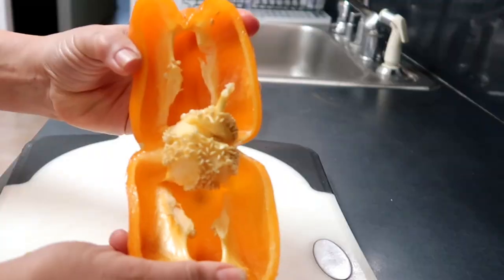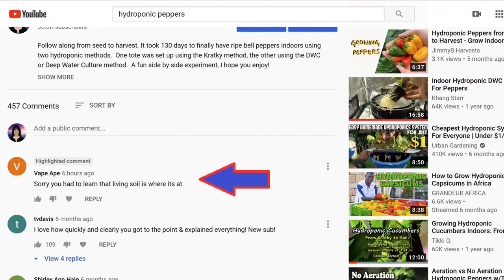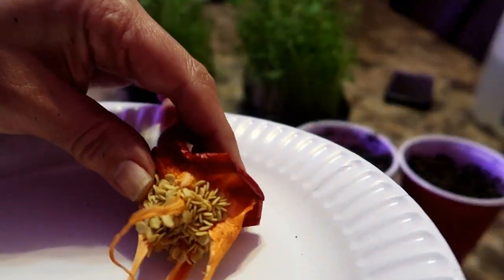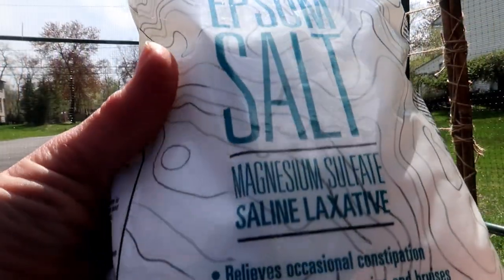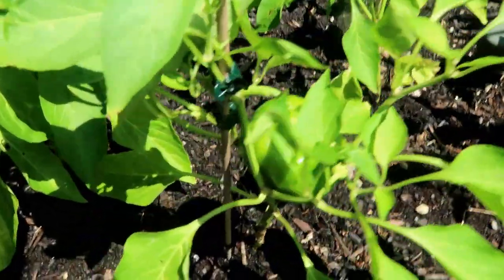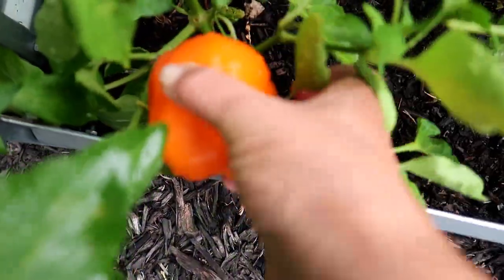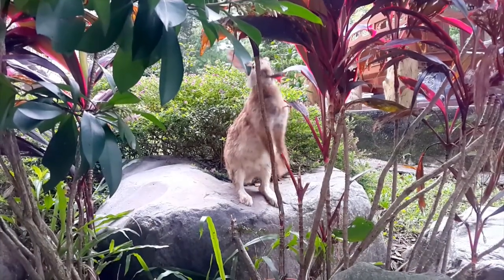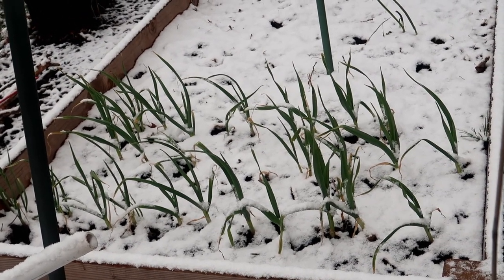Regrowing Supermarket Peppers: Which Tastes Better? - Hydroponics vs. Soil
I'm regrowing a supermarket pepper out in the garden, the seeds are from the same mother that I previously grew hydroponically.  The results were amazingly different.  Of course there were many variables besides the growing method that could account for the taste difference, and I expect the comment section to reflect that.  Still, at its simplest level, the pepper plants I grew outside were much sweeter, and I was able to grow many more plants outdoors than I could indoors.  The light was free too!  I hope you enjoy this video!
Square Foot Gardening Book
Worm Castings
7 Gallon Grow Bags